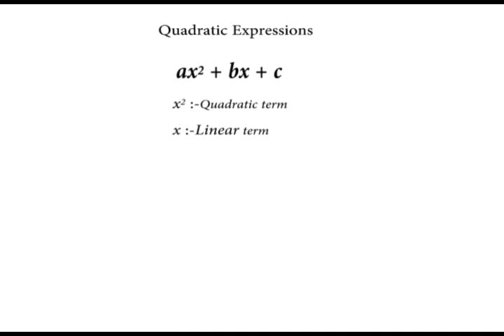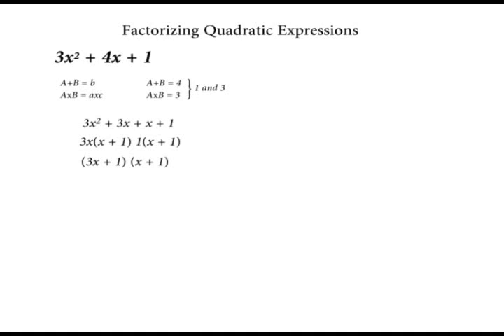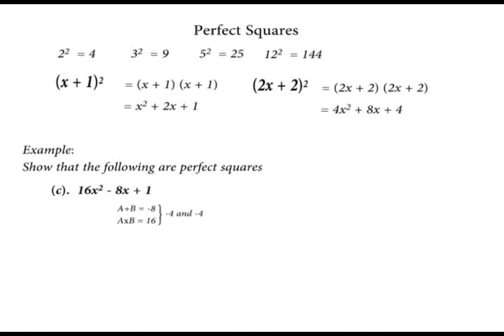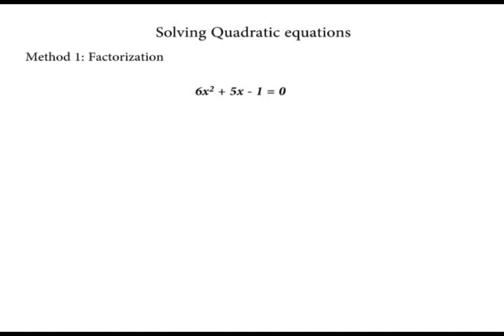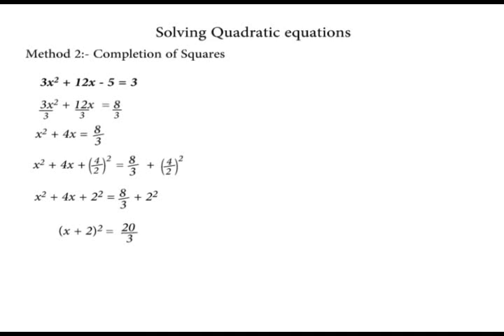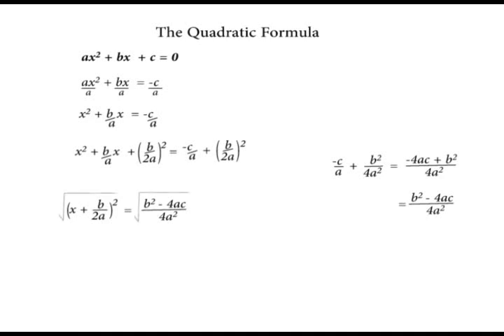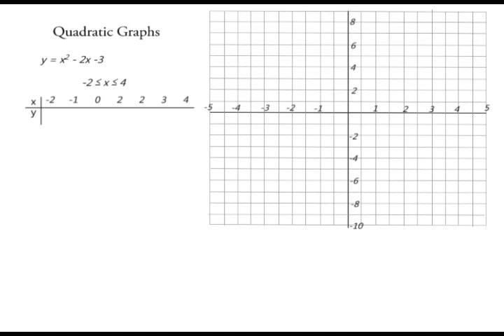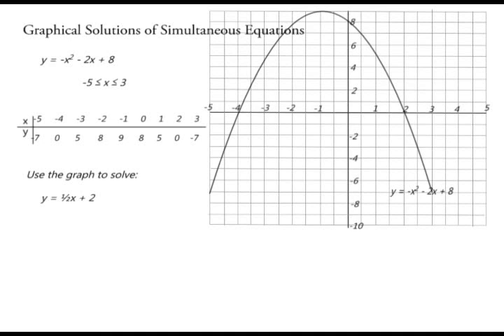01 QUADRATIC EXPRESSIONS & EQUATIONS